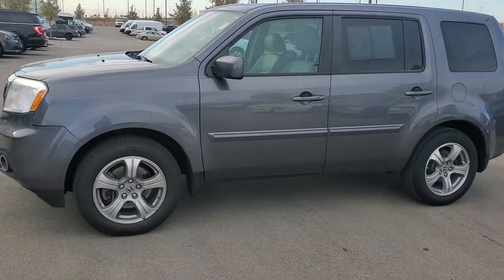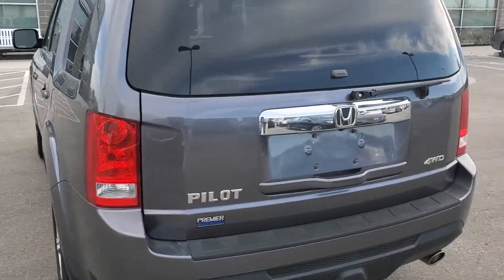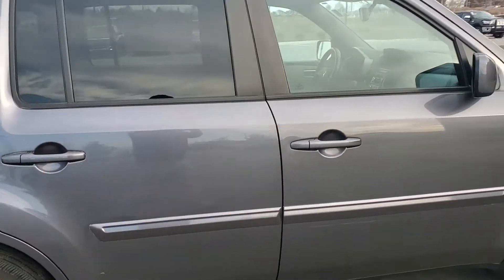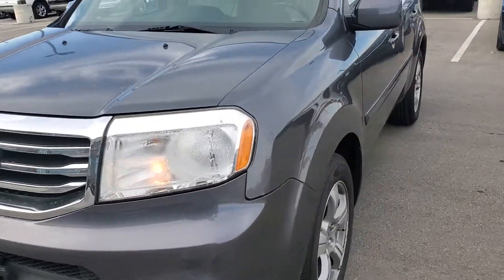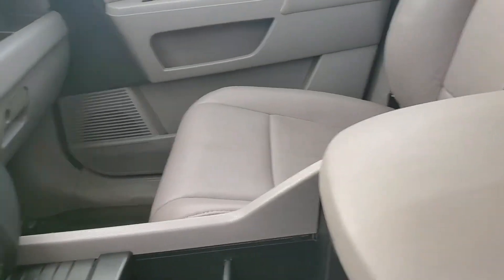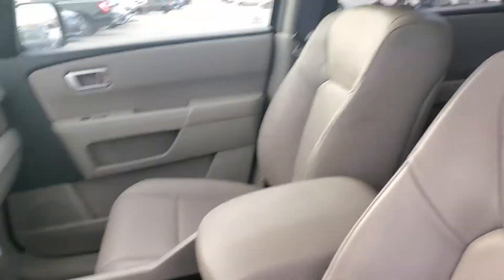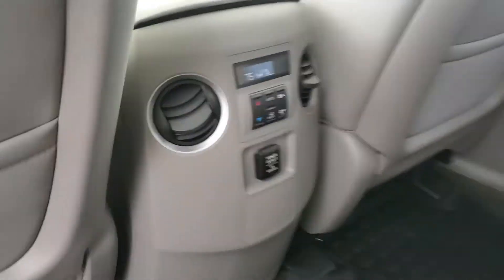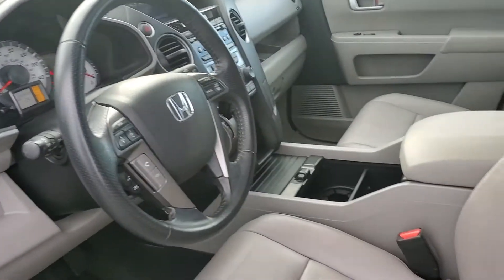2014 HONDA PILOT